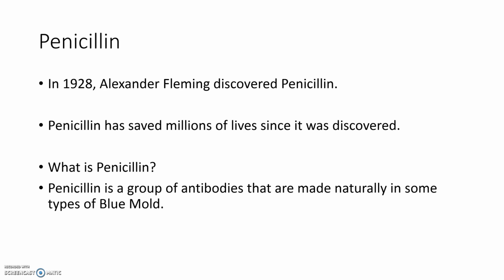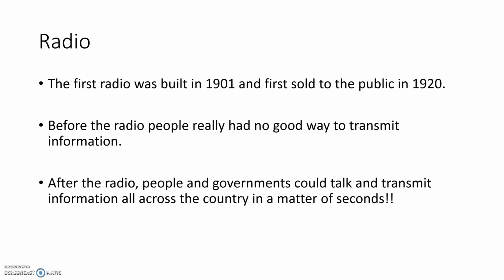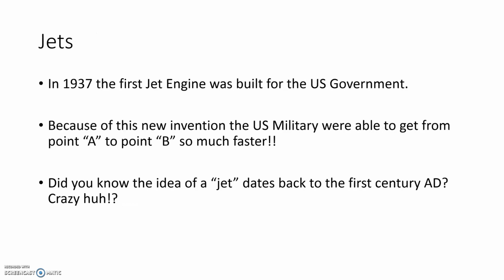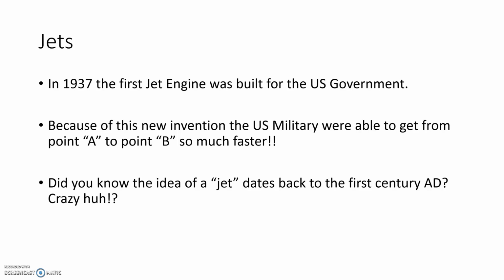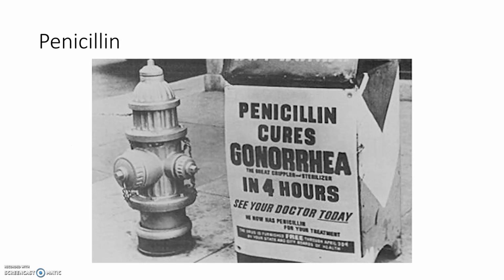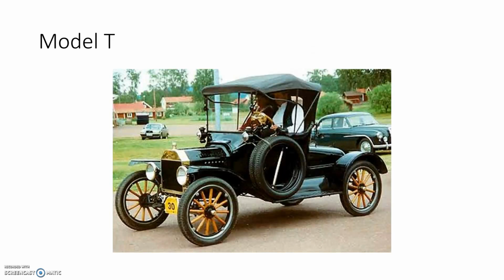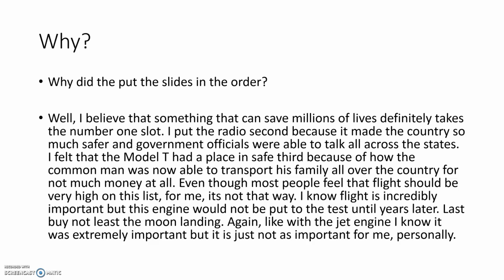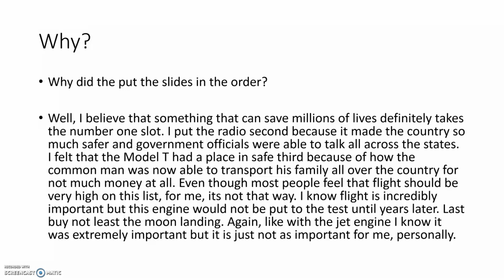5.04 World History